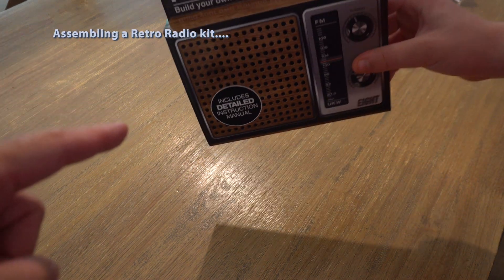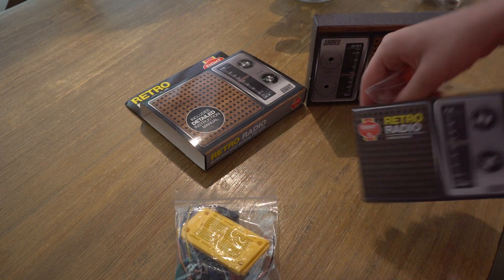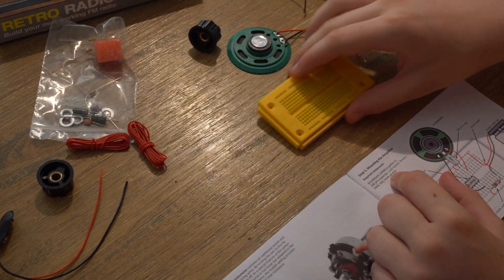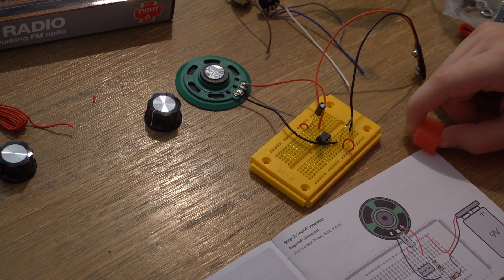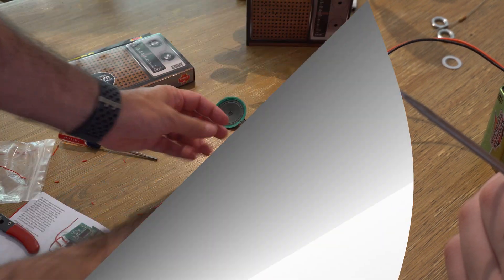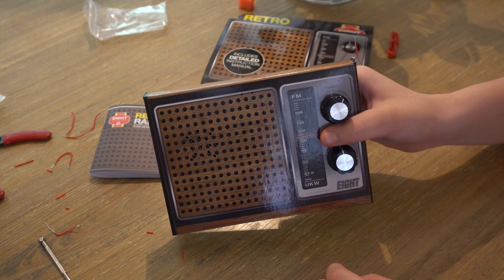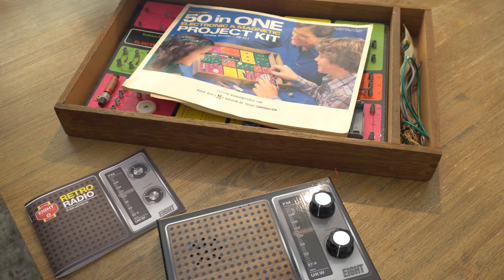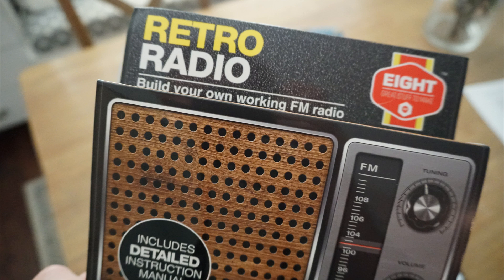A Retro Radio Kit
This electronics kit was a birthday present for my son. It includes parts and instructions to build a working FM radio. It reminds me of the Radio Shack "all in one" electronics kits of my own childhood. Sound quality is not the point here, but education. Was a great father-son activity, and took a little over an hour to complete. Made by "Eight Innovation" company. Thanks to "Grandpa K" for sending this in the mail...

0:00 Intro
0:17 Enclosure and parts
1:04 Step 1 The Amplifier
1:37 Step 2 and multi-projects
2:16 Final Circuit assembled
2:30 Demo mounted in case
2:55 Conclusions
3:15 Vs a Radio Shack Project Kit